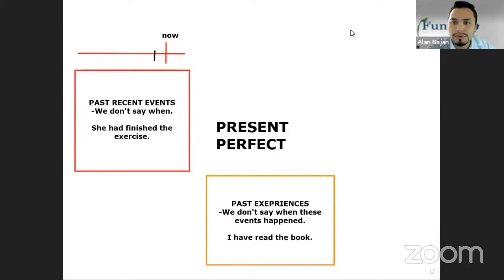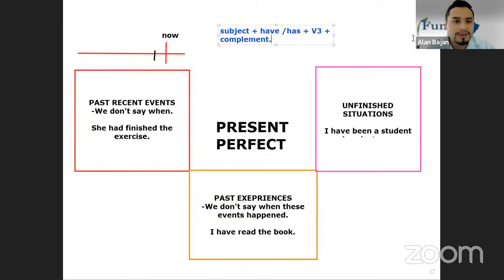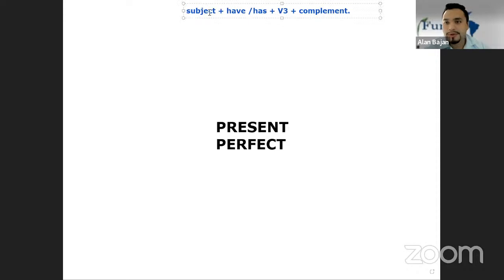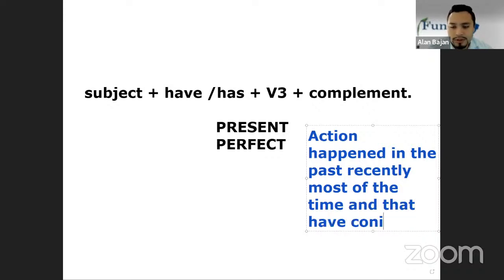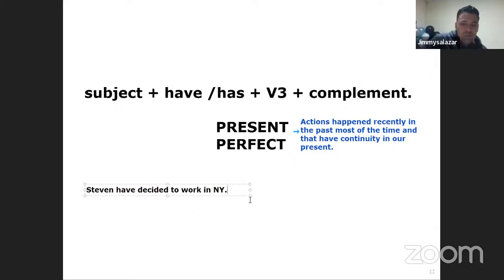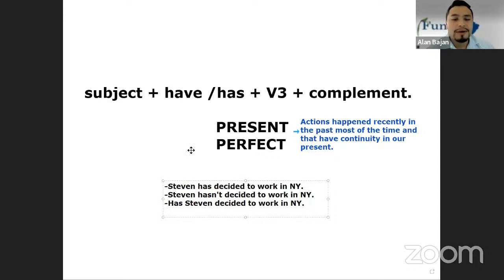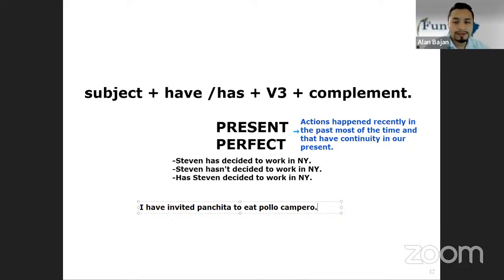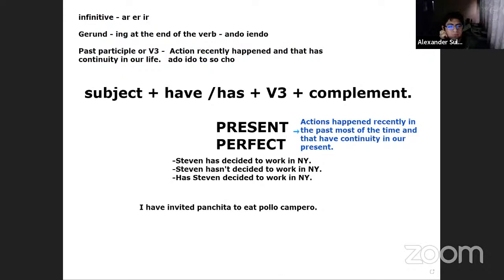English Class PCS